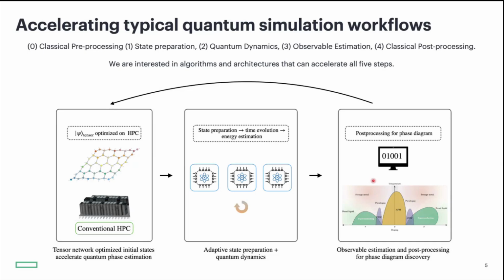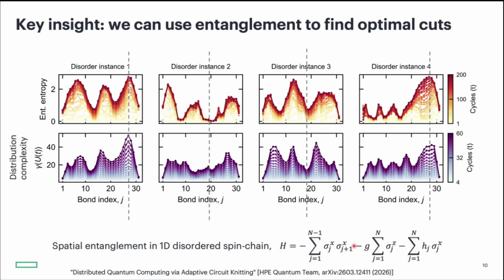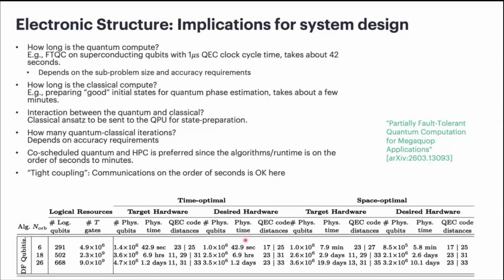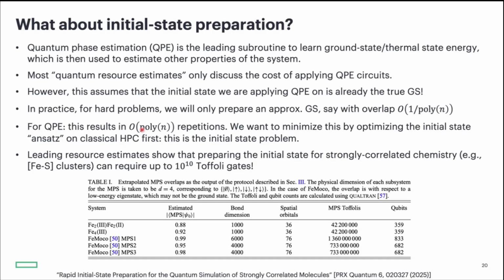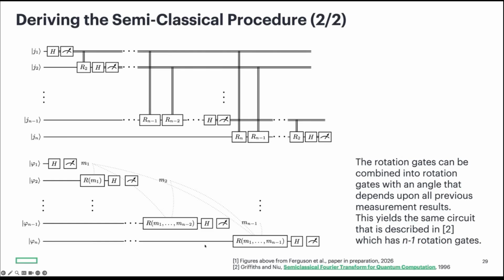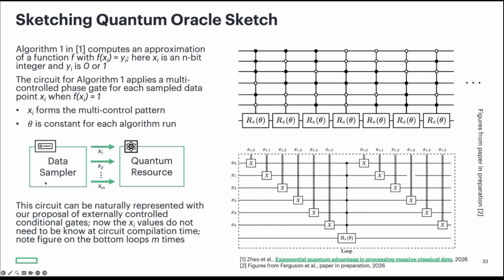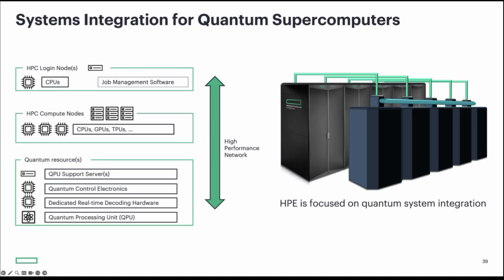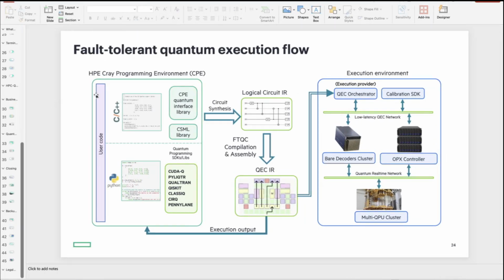openQSE July 6 2026 hpe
Title: Application-Centric Quantum Supercomputing

Abstract: We will an overview of HPE's approach to application-centric quantum supercomputing: integrating fault-tolerant quantum processors with classical HPC infrastructure at multiple layers of the stack to deliver both scientifically relevant and utility-scale quantum computers. We will discuss concrete applications in materials science (simulating Fermi-Hubbard), quantum chemistry (electronic structure simulations), and quantum machine learning (layerwise learning) to showcase our approach. These applications expose the HPC-QC-AI architecture needed to solve scientific and industrial problems at scale. In closing, we will discuss common misconceptions around the latency, bandwidth, and compute requirements of quantum supercomputers and how one can build a system that is both robust and flexible.